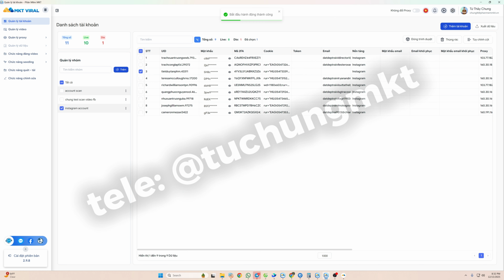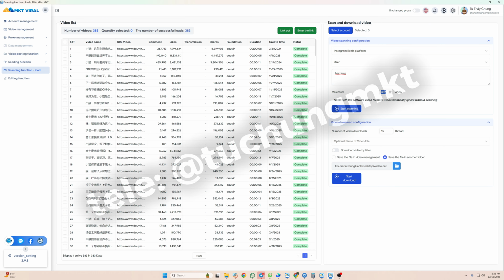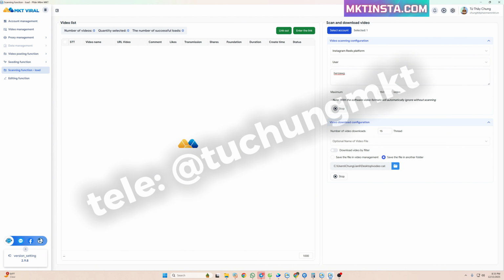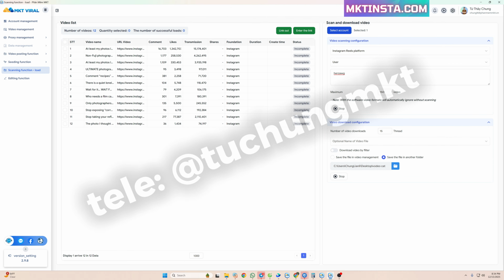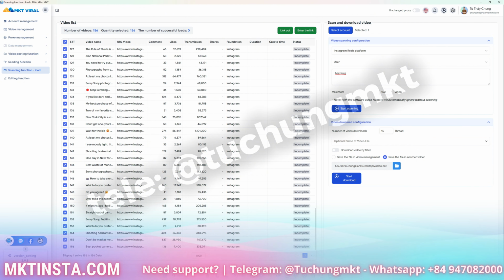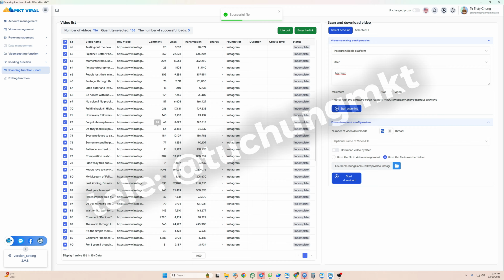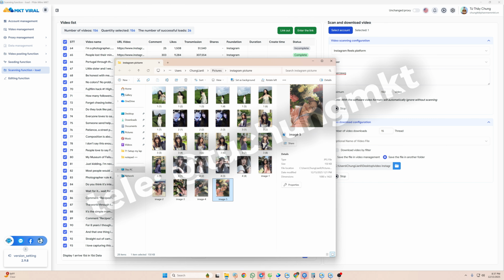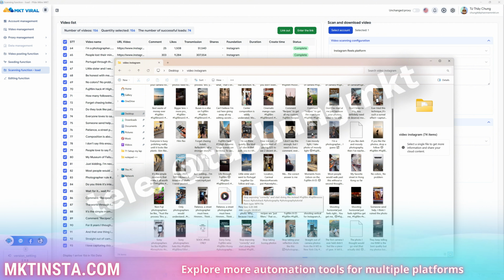Download All Instagram Reels from Any User (Step-by-Step)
In this video, I’ll show you how to bulk download Instagram Reels videos from any channel using the automated MKT Viral tool.

I’ll guide you on how to scan Reels by username, collect full video data such as views, likes, and comments, and then automatically download multiple Reels at the same time.